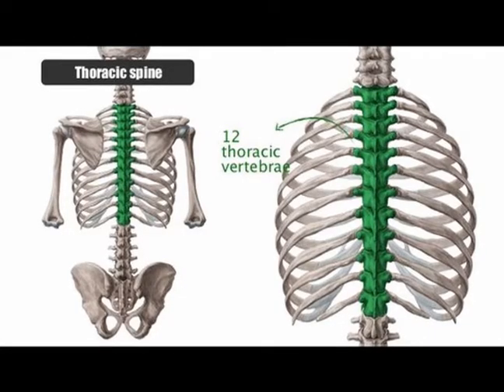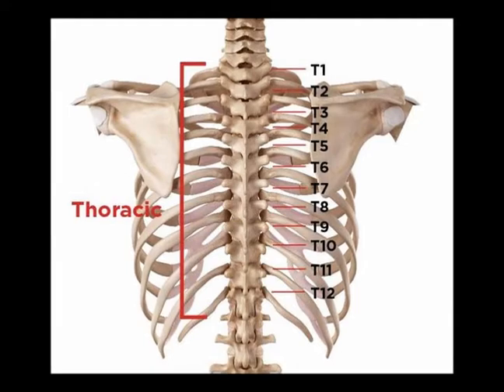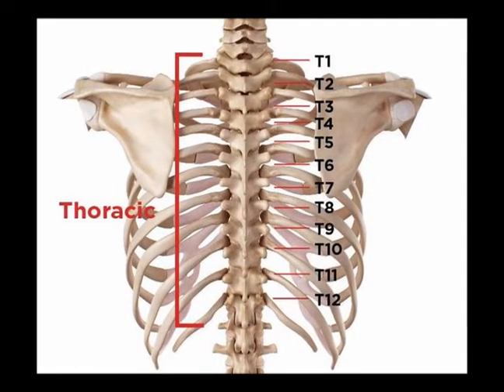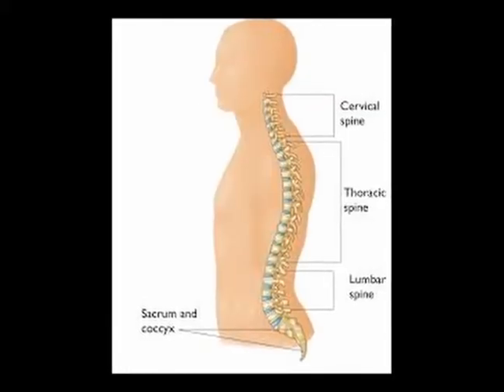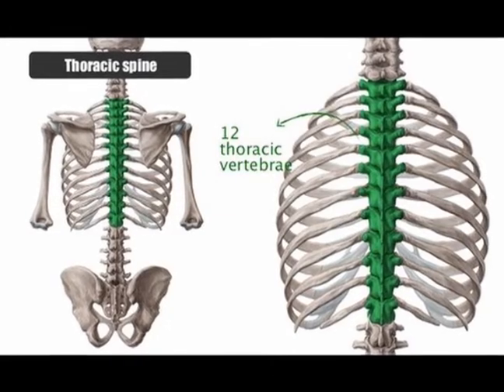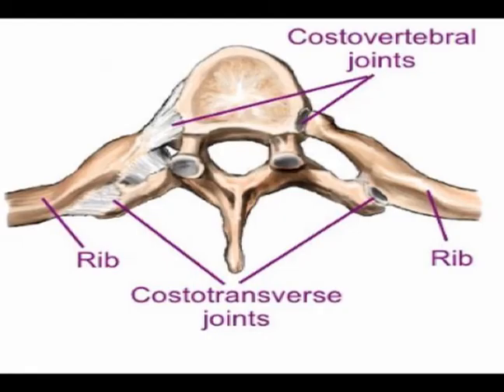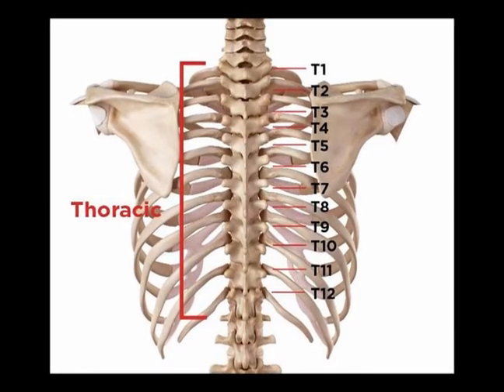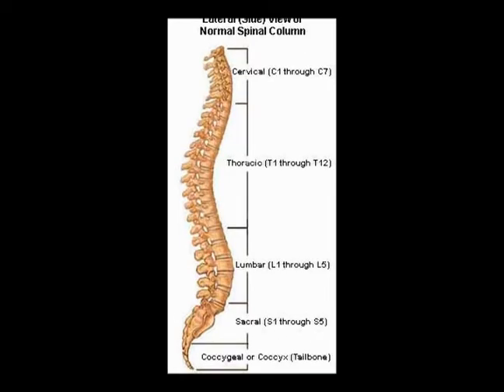Two Minutes of Anatomy: Thoracic Spine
Thoracic Spine T1-T12
Twelve articulating vertebrae.
Each thoracic vertebra articulates with ribs bilaterally.
Twelve pairs of thoracic nerve roots. Each exits below the corresponding numbered thoracic vertebra.
Each thoracic vertebra contains Demi-Facets bilaterally to articulate with the Rib Heads.
Each thoracic vertebra contains a costal facet on the transverse process bilaterally to articulate with the Rib Tubercles.